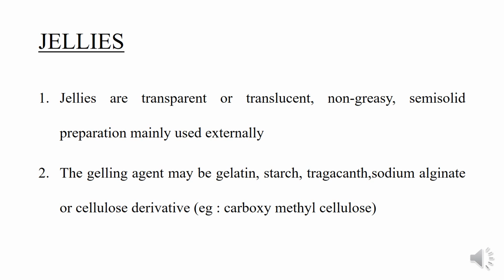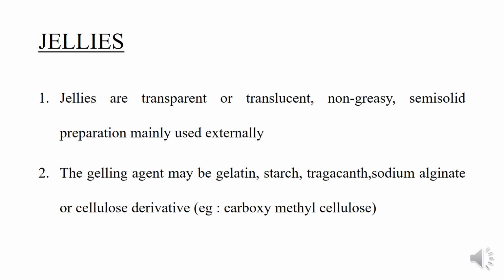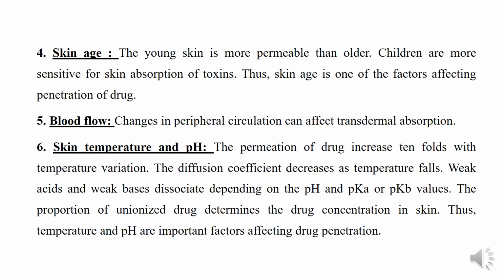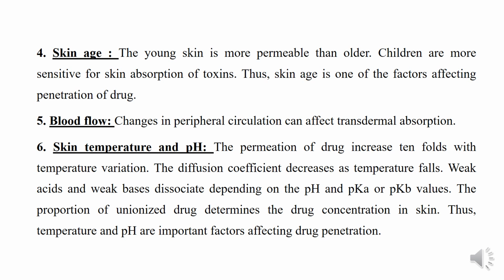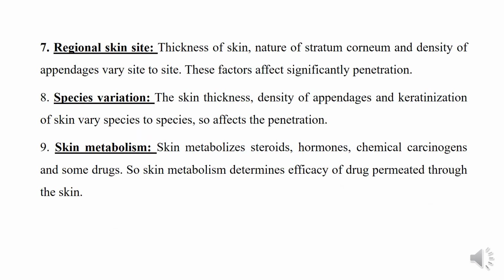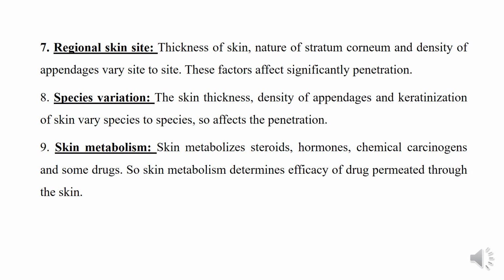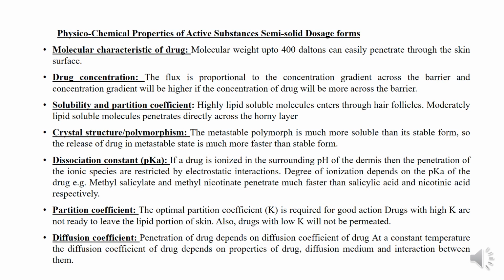SEMI SOLID DOSAGE FORMS pptx part1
semi solid part one for b pharm first semester